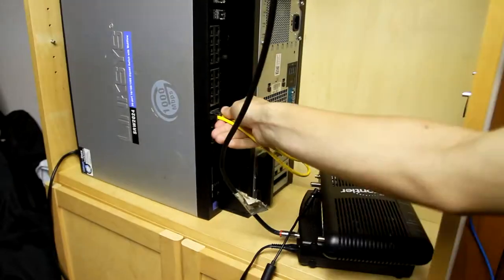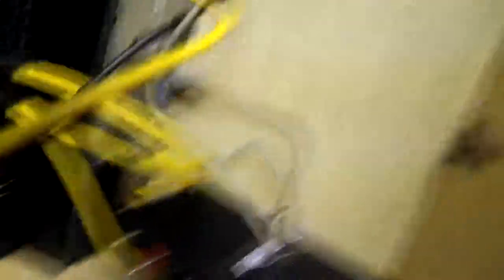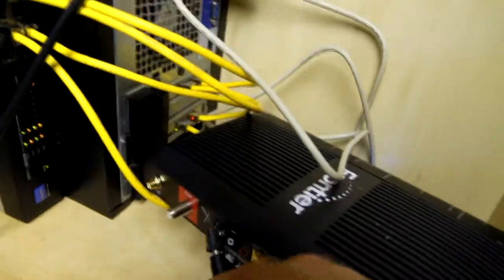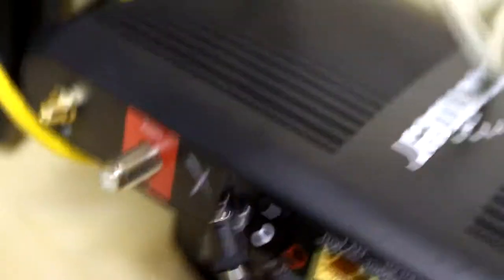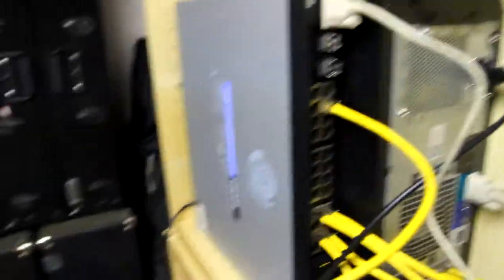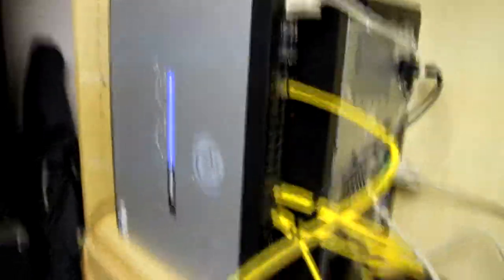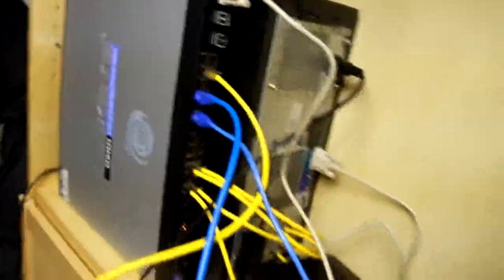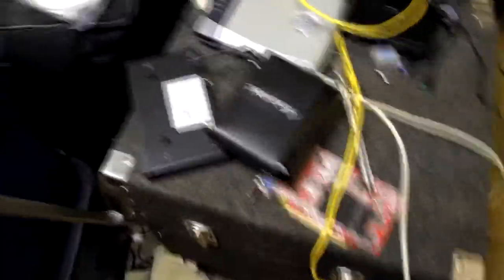NETWORK TOUR **GONE SEXUAL**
boy do i hate being alive